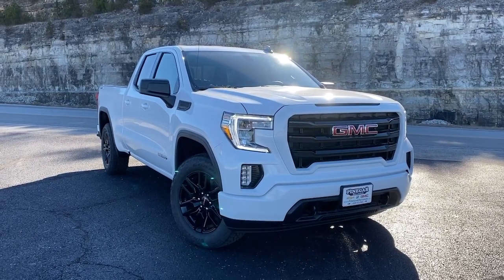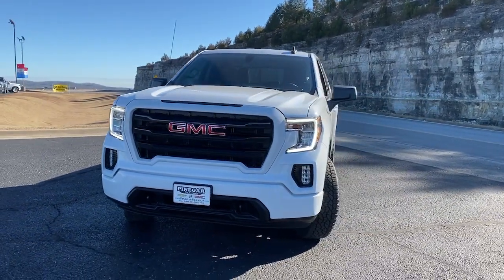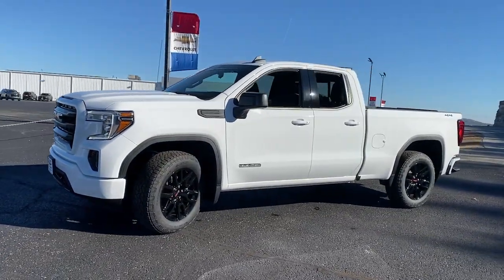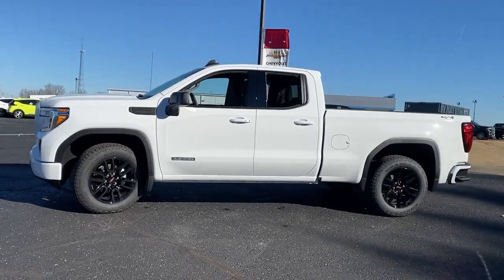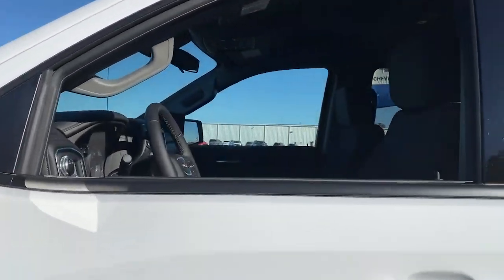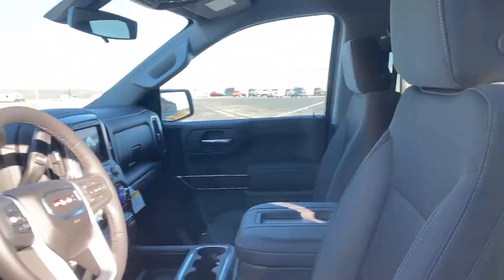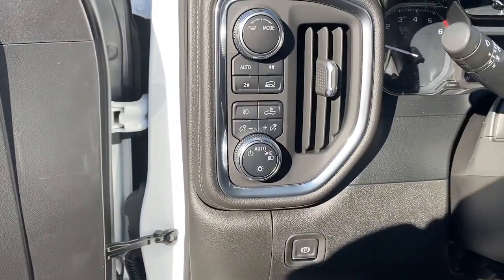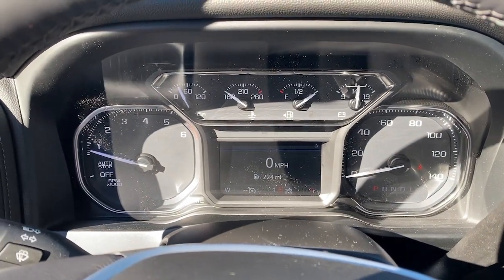2022 GMC Sierra_1500 Branson, Forsythe, Ozark, Kimberling City, Harrison, MO 144967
Summit White New 2022 GMC Sierra_1500 available in Branson, Missouri at Pinegar Chevy Buick GMC Branson. Servicing the Forsythe, Ozark, Kimberling City, Harrison, MO area.